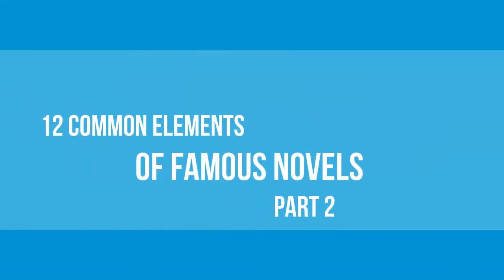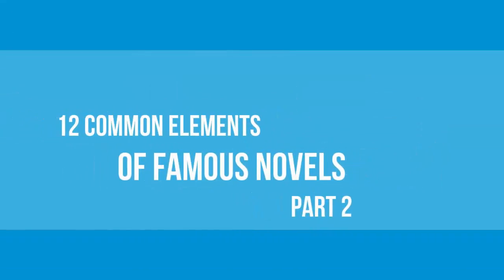12 Common Elements Of Famous Novels Part 2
12 Common Elements Of Famous Novels Part 2

Famous novels share much more in common than the previous 12 traits. As Christopher Vogler reveals in his book The Writer's Journey there are 12 stages that the character must go through so that the story speaks to the reader on an almost cellular level.
The 12 Mythic Elements Of Famous Novels That Resonate With Readers
These 12 stages are based on the work of Joseph Campbell's The Hero With a Thousand Faces.
1. The hero is portrayed as a typical human being in his typical surroundings.
2. The hero then receives a "call to adventure", an issue he or she must confront and act upon.
3. The hero, being a typical human being as stated above, then refuses to heed the call. Wouldn't we all just rather sit on the couch?
4. When the student is ready the teacher will come and so, the next stage is for a mentor to appear and motivate the hero to get off the couch.
5. A journey of a thousand miles begins with the first step and so, the next stage of the story is to cross that first threshold and embark upon the journey.
6. The hero faces a series of tests and faces a number of villains. But, along the way, a la Dorothy in The Wizard of Oz, the hero meets a number of beneficial friends.
7. Having embarked on his outward journey the hero now faces an inward test of strength and courage referred to as the approach of the inmost cave. This is best typified by Luke Skywalker entering the cave in Revenge of the Jedi to confront his demons.
8. The ordeal is the next stage in which the hero metaphorically dies to his old self and returns as a newer and better version. Think Gandalf the Grey coming back as Gandalf the White.
9. As the hero nears the end of his journey it is time for a reward. They deserve something for their trouble. This is the point in the story where The Wizard of Oz reaches into his bag.
10. Just as on every journey, you must go home again. The road back is often fraught with dangers as well. But the hero is a new improved version of himself and we get to see how he handles things now.
11. For the reader to feel the story is complete there must be a final experience of death and rebirth. This is the point where the audience catches their breath as the dying serial killer attempts to kill the hero one last time.
12. The last element that these novels share is the return with the elixir. The elixir in the story of Nelson Mandela's 27 year quest for freedom in prison is the end of apartheid.
So there you have it, 12 elements of famous novels as revealed by two different books on writing. Which should you use, you ask? My recommendation would be to use all of them...and more.
You see there are other elements that books like these share like a certain cast of characters such as the mentor, the herald, the threshold guardian and others.